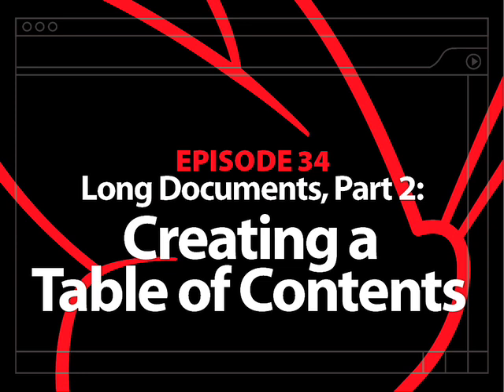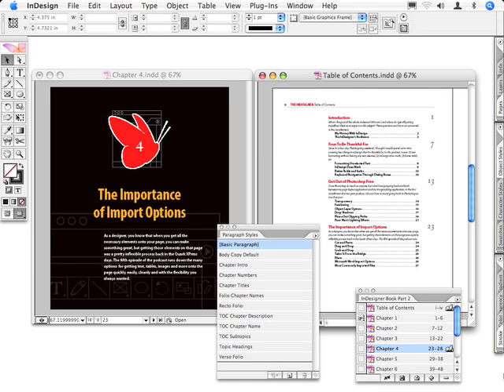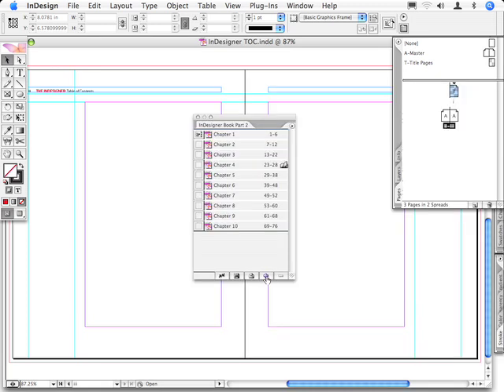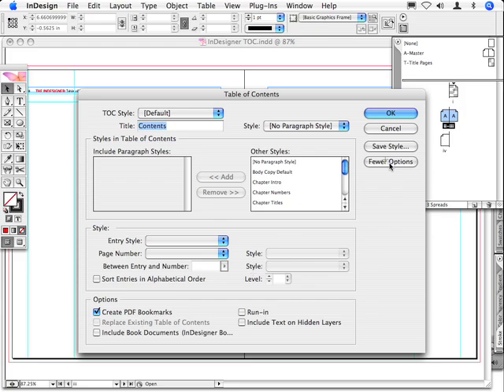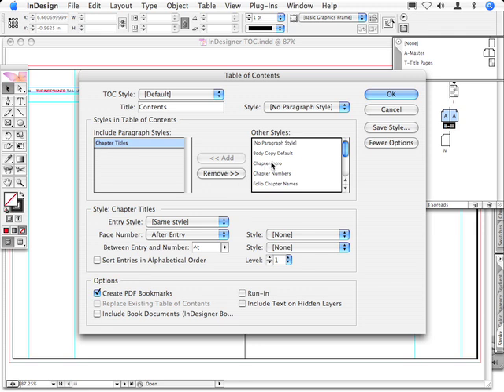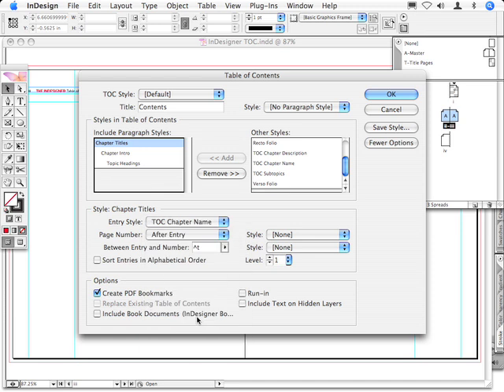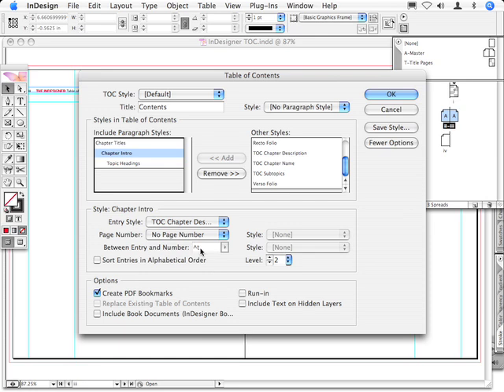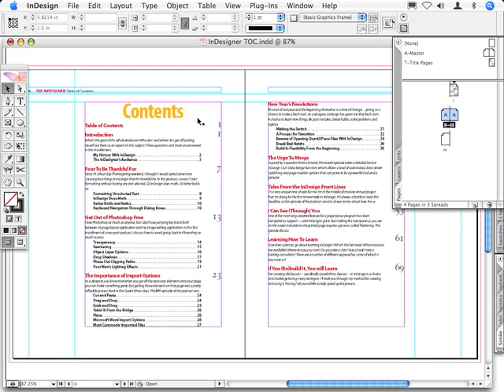The InDesigner (Classic) - Episode 34: Long Documents, Part 2 – Creating a Table of Contents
Continuing the Long Documents series with the same book files used in Episode 33, this installment covers how to create an automated, dynamic Table of Contents for an InDesign book. Along the way, I emphasize the unique and critical relationship between an InDesign Table of Contents and Paragraph Styles, without which none of this would be possible.